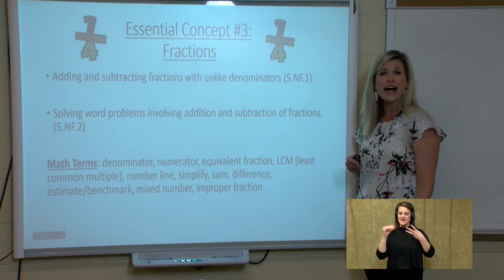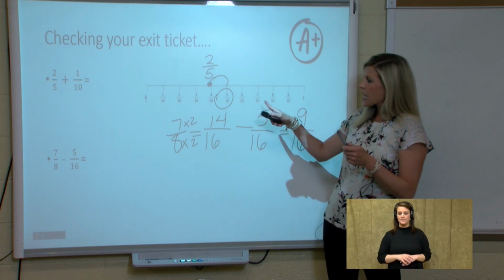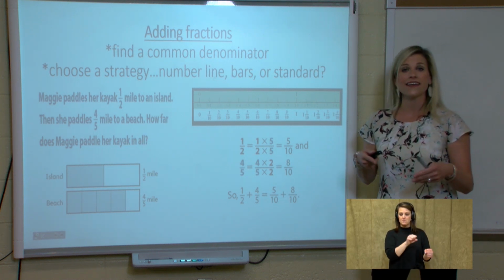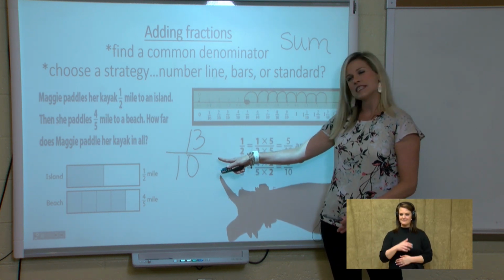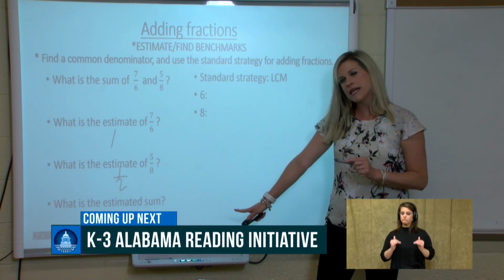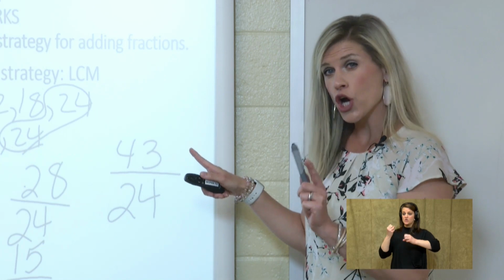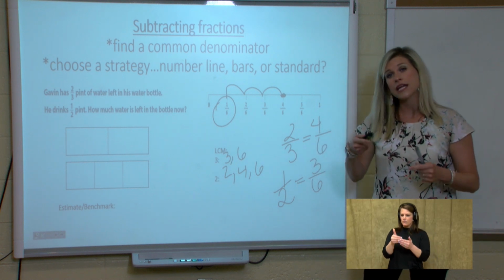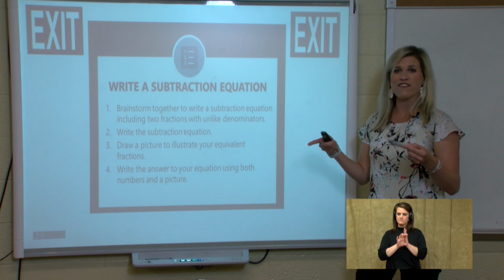5th Grade Math 050720